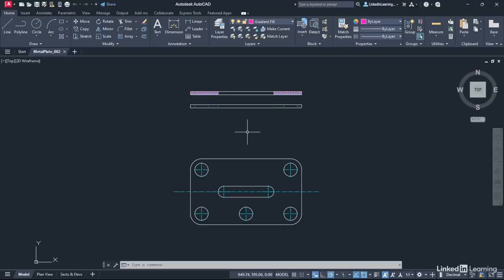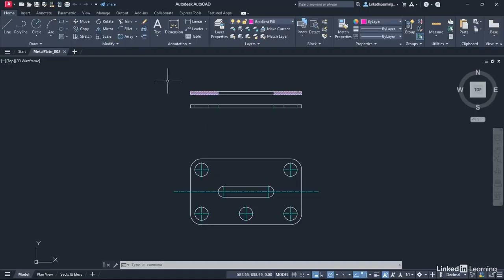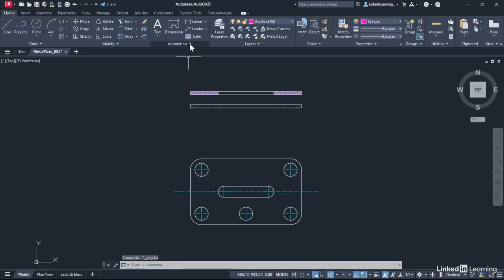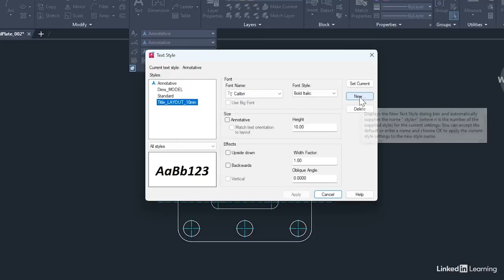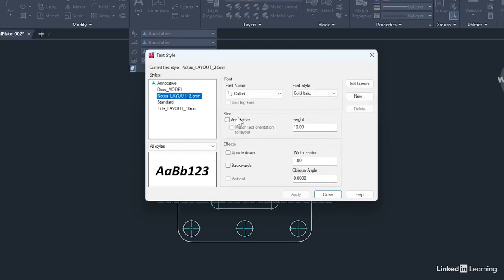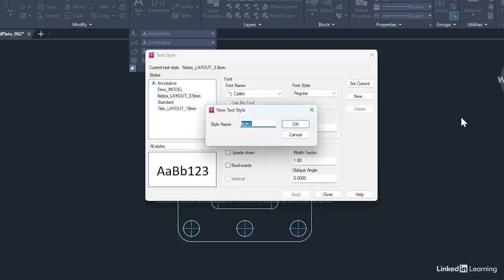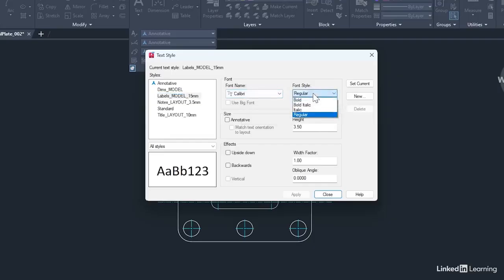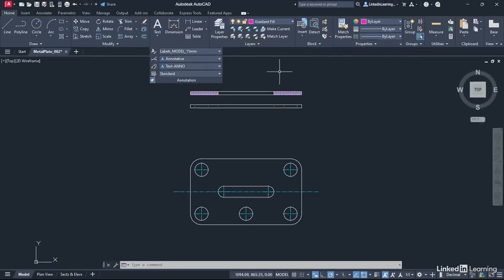59 Creating and using AutoCAD text styles